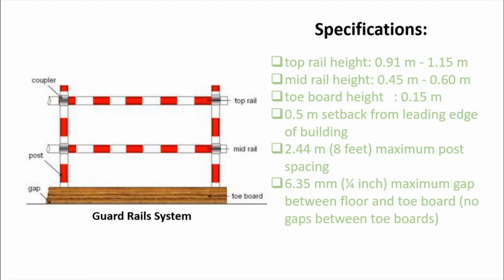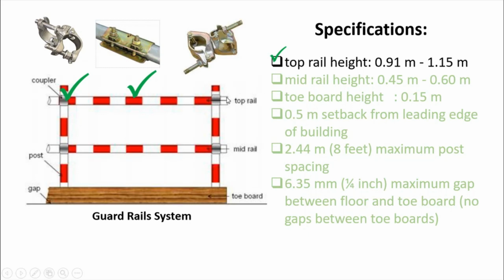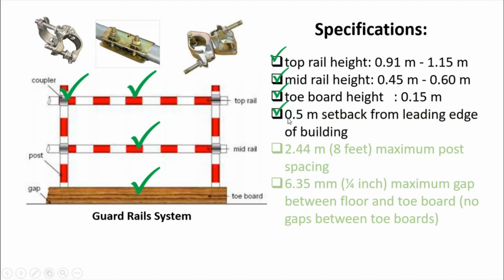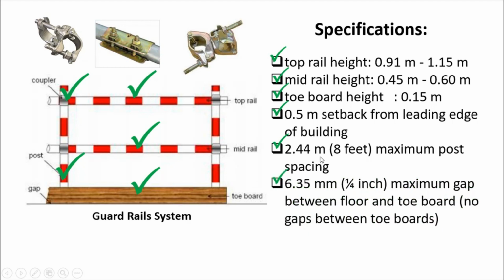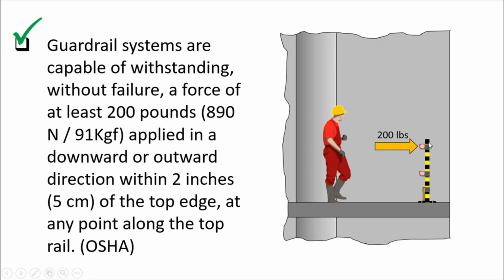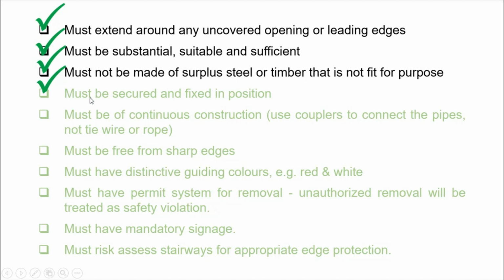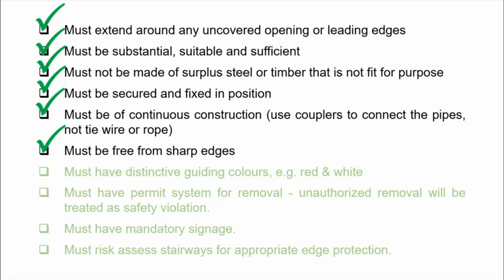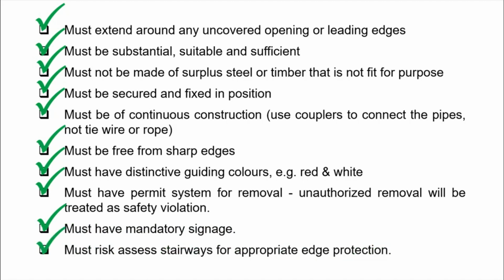Part 3 - Edge Protection - OSH MAS in Const.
Hi Friends,

This video is about OSH MAS in Construction, The Edge Protection. This intend to prevent unacceptable event in the site. This was developed by one of the largest multinational and international construction company based on their experiences of unacceptable event. This was based also to local and international OSH legislation.

Cheers.